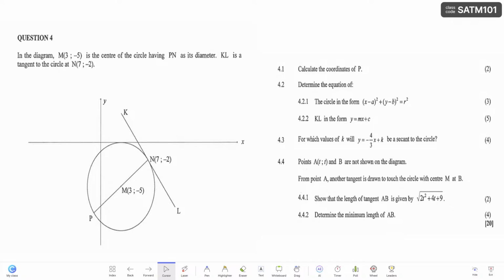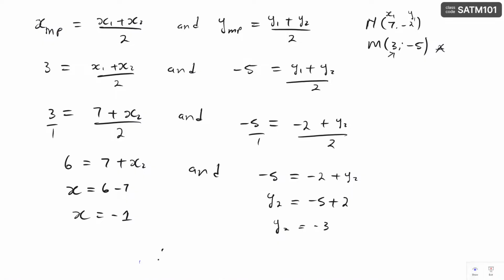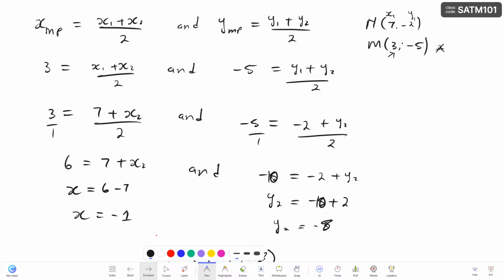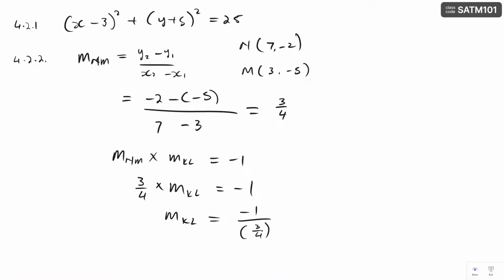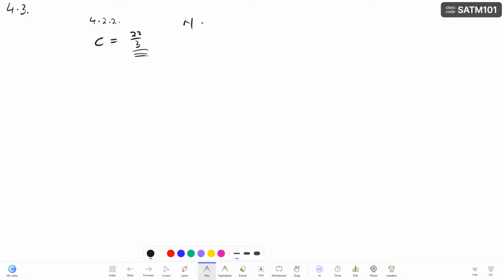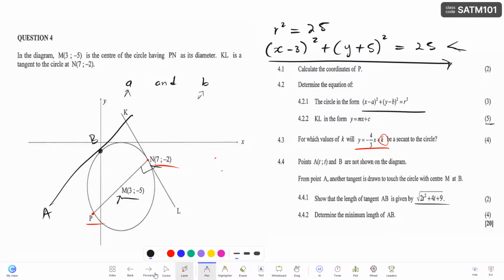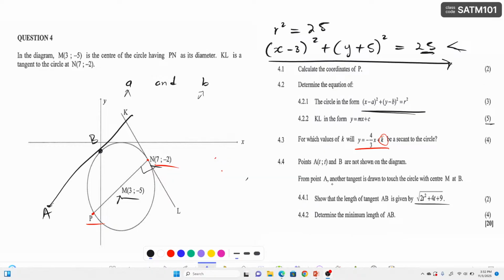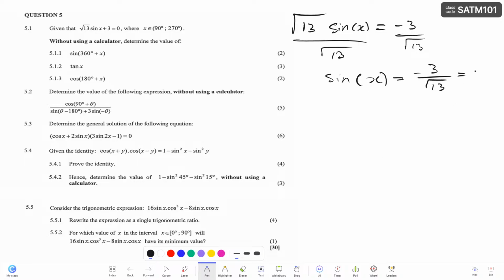🧠 Grade 12 2022 Paper 2 | Deep Dive Into Understanding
Streaming Grade 12 2022 Paper 2 for a personal deep dive exploring each question to understand the concepts, patterns, and problem-solving techniques. Perfect for anyone who loves learning for the sake of knowledge, not just exams!